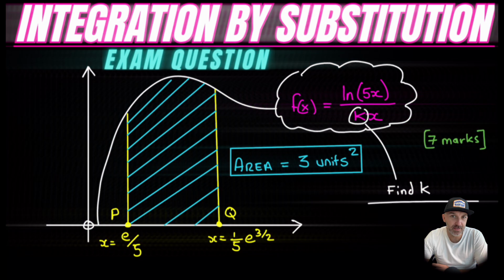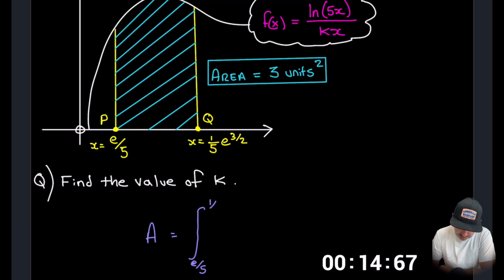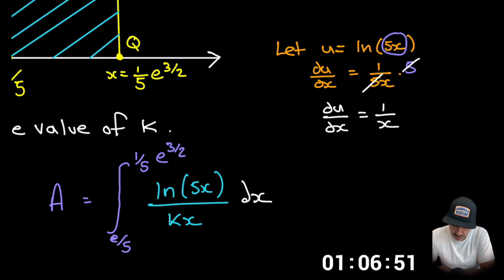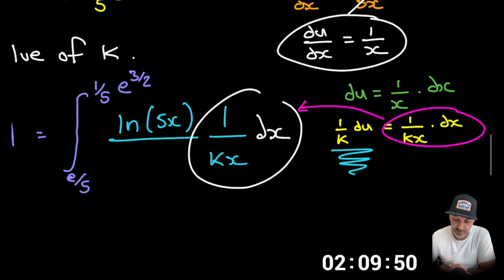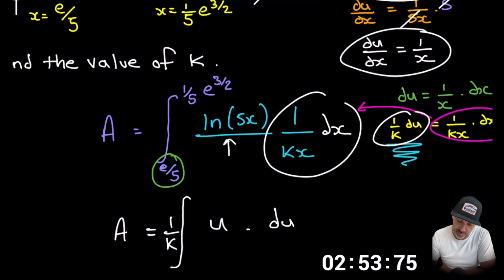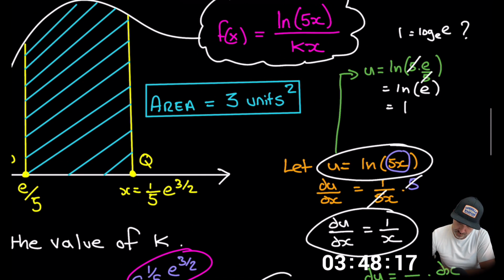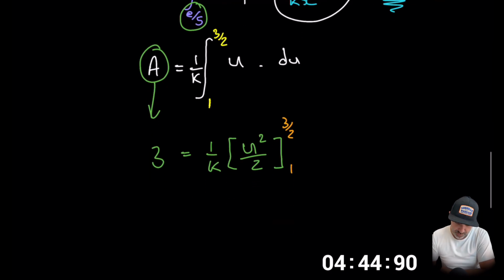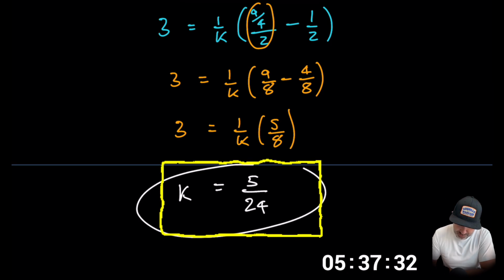Integration by substitution | Exam Question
Join me as I tackle a challenging past exam question 🙋‍♂️ on integration by substitution! 🚀 In this video, I break down the process step-by-step, focusing on a definite integral with exponential limits and an unknown value in the integrand. Perfect for students preparing for calculus exams or anyone looking to sharpen their integration skills. Watch as I simplify the problem, apply substitution, and solve for the unknown, all while explaining key 🔑 concepts clearly.
📚Chapters:
00:00 Introduction
00:41 Question start
01:23 Making substitution for u
02:58 Re-writing in terms of u
03:39 Limit changes
05:14 Finding k
06:14 Solution